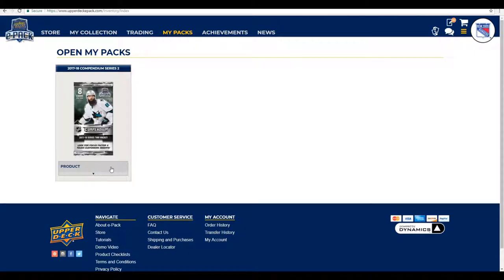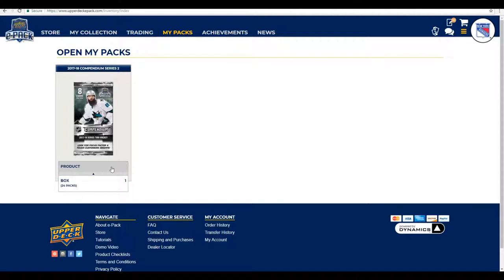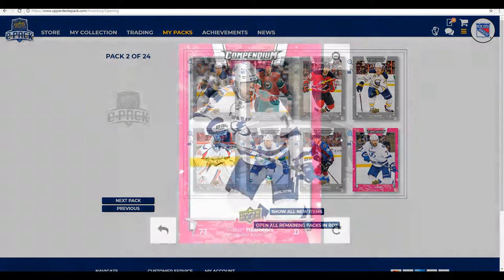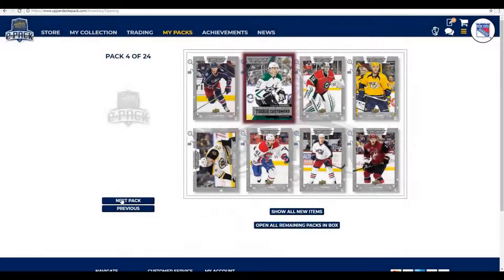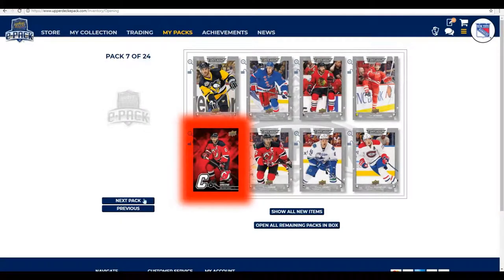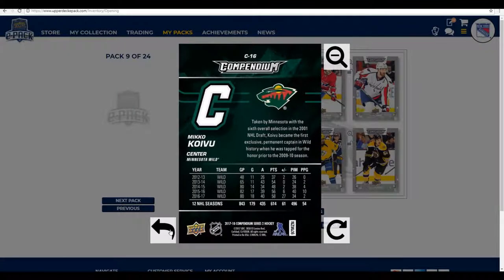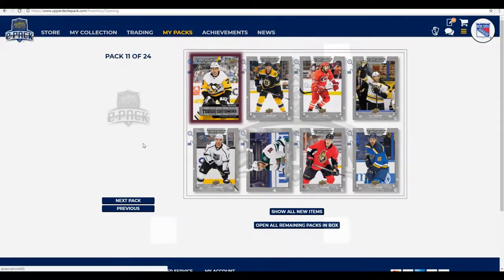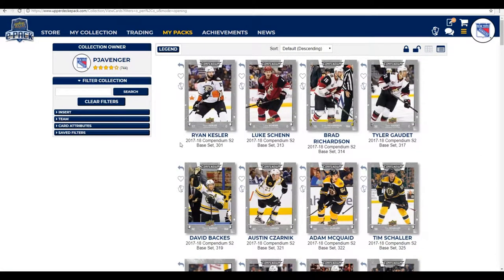17/18 Compendium Series 2 Pack Opening (Upper Deck E Pack)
The latest Compendium series was recently released on the Upper Deck E Pack. You know what that means? More pack openings!